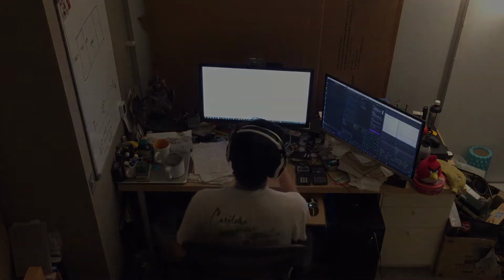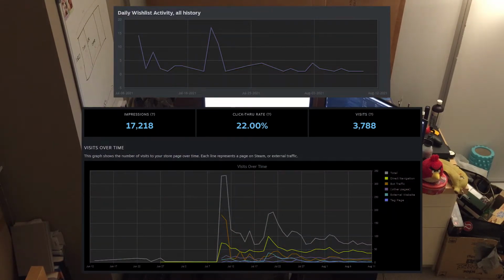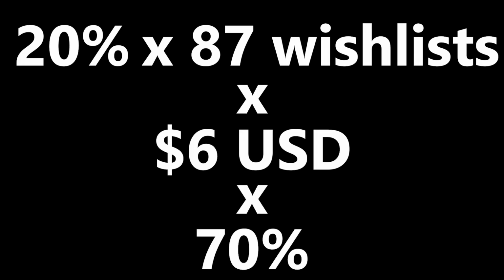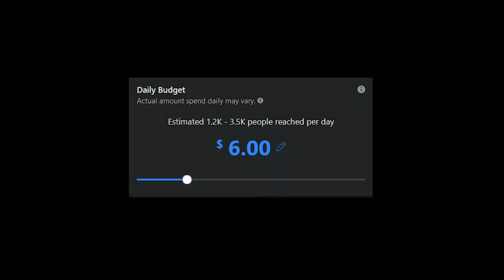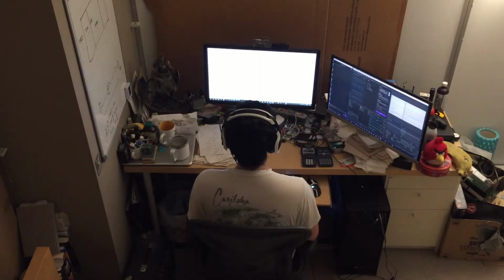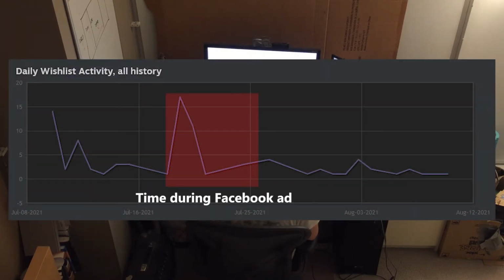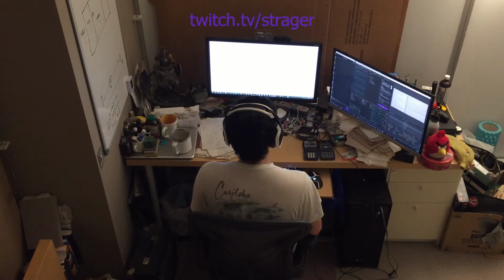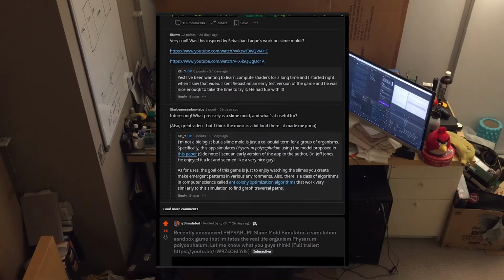Why I WILL LOSE MONEY on my FIRST Steam Release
PHYSARUM is NOW OUT ON STEAM!

Free demo also available on the store page!

In this devlog, I go through every marketing attempt I made for PHYSARUM and show the likelihood of losing money on this project.

  0:00   Intro
  1:24   Skip the Silly Intro
  2:35   Marketing (Wishlists)
             Wishlist Conversion References:
  4:06   Thumbnail Explanation
  4:48   Revenue Calculation
  6:46   The Algorithm(s)
  7:00   "Word of Mouth" rant
  7:25   Facebook Ad Performance
  9:01   Youtube Trailer Performance
10:26   Twitch Talk
11:42   Discord Channel
12:01   More Twitch Talk
12:14   Reddit Performance
13:04   Conclusion
14:24   Inspiration Credit
             Dr. Jeff Jones:
15:00   Patreon
15:28   Outro

PHYSARUM is a sandbox simulation game.
Simulate the real world slime mold Physarum polycephalum by generating millions of living particles. Create and mutate slime species in real time to discover countless mesmerizing and emergent patterns.

PHYSARUM: Slime Mold Simulator - Official Soundtrack